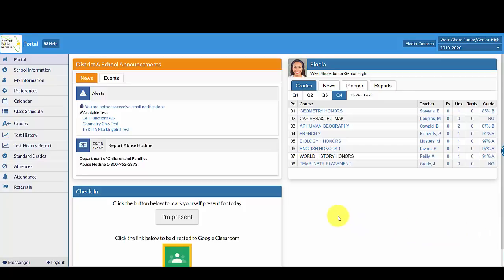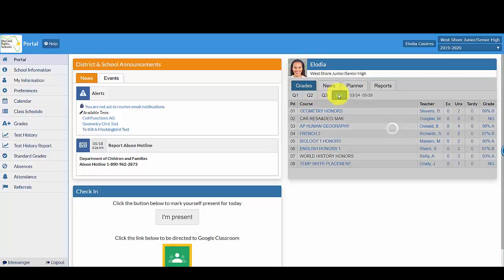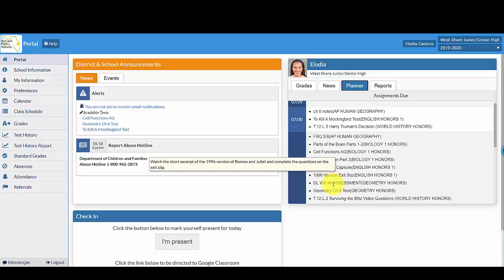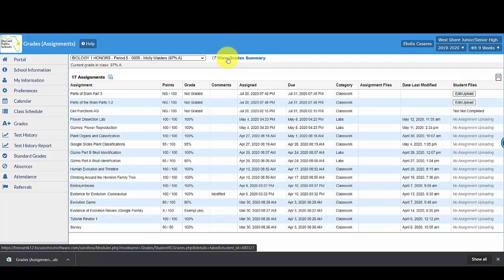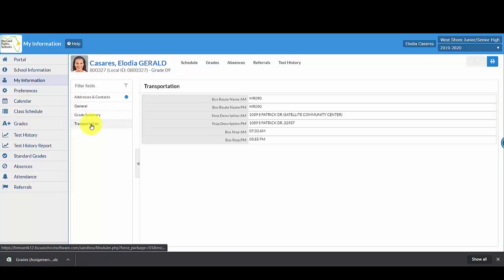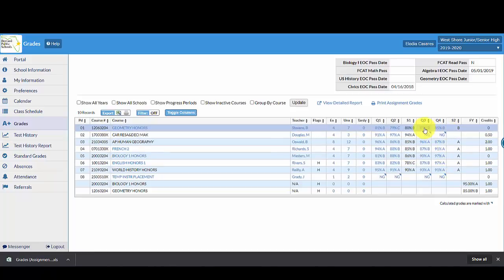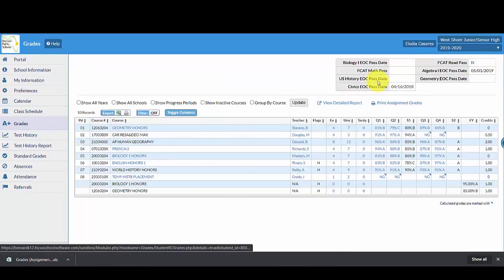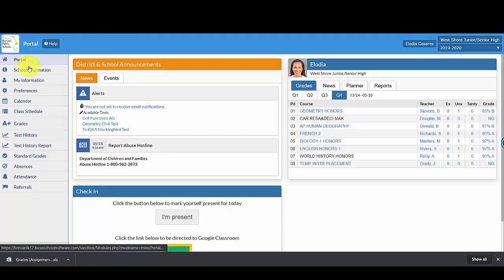Student Portal Overview2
This video walks through Focus through the eyes of a student.